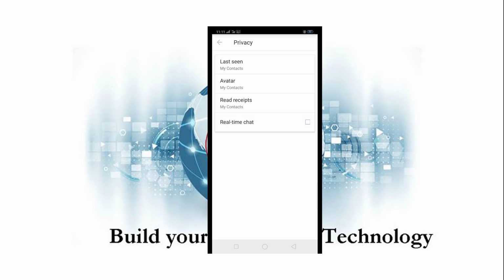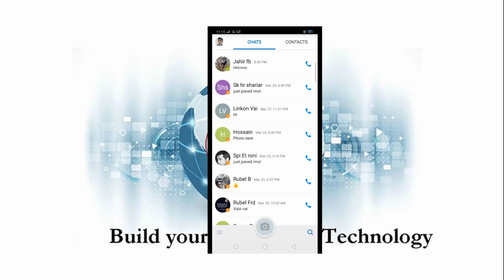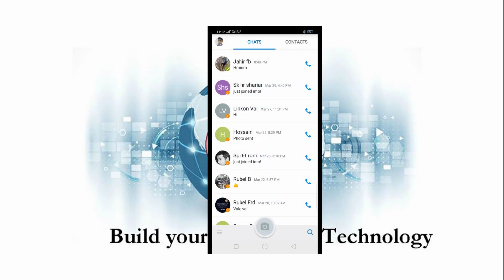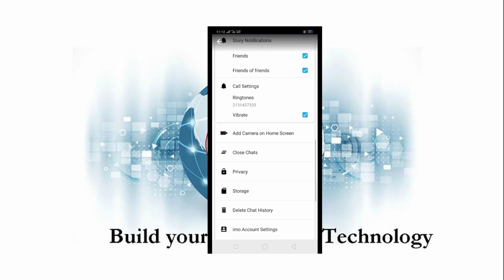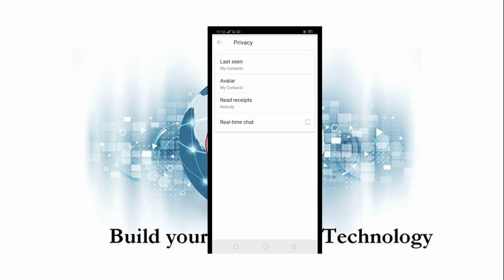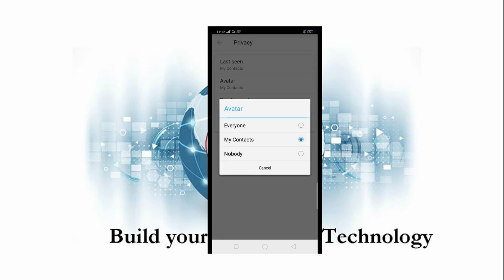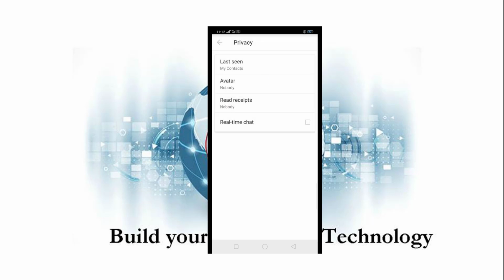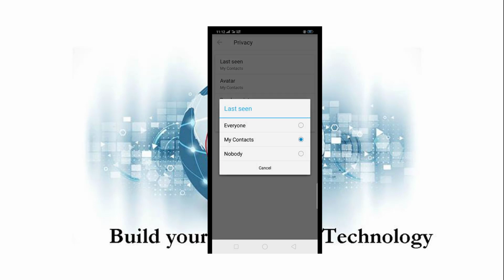Imo hidden setting you must need to know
Imo apps hidden setting you must need to know.
How to hide my last seen status on imo.